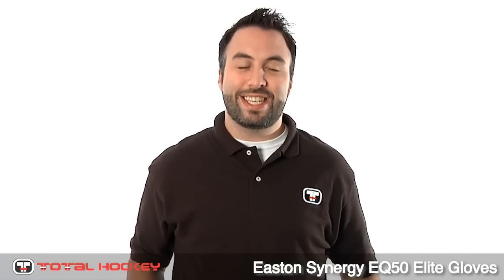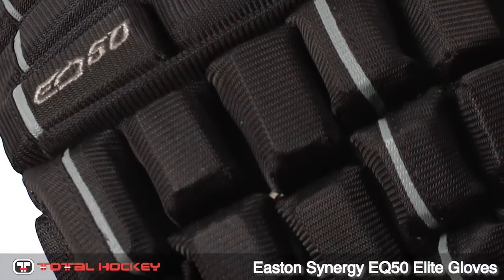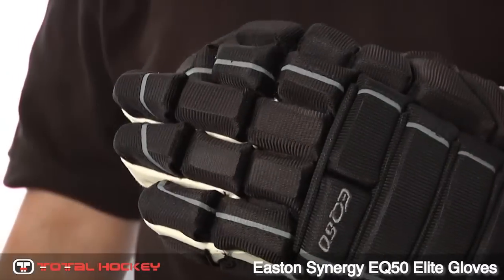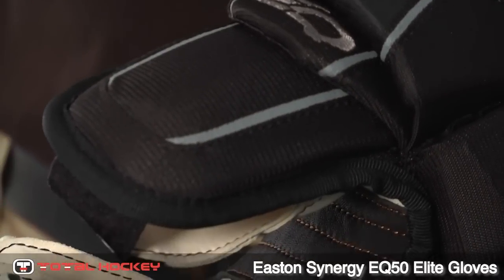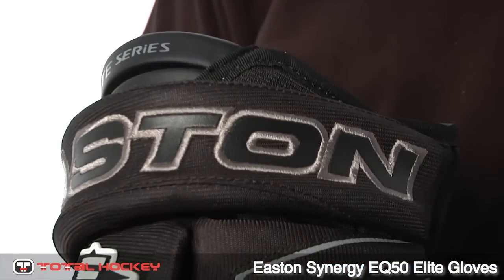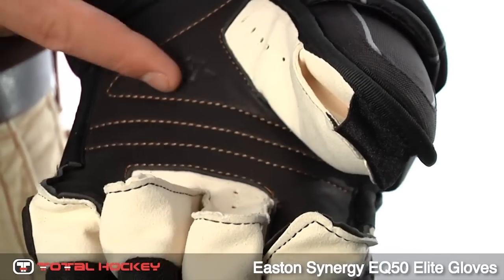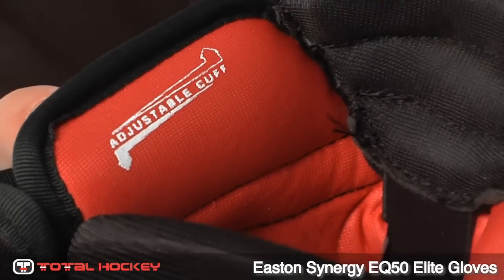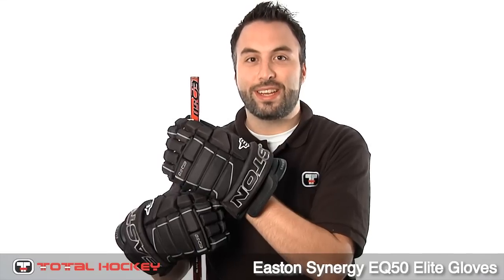Easton Synergy EQ50 Elite Gloves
The Easton EQ50 Elite Gloves are the lightest gloves in the EQ lineup.  They have a great feel in the palm and fingers as well as a custom cuff length adjustment for better protection.  You can get a pair for yourself at Total Hockey